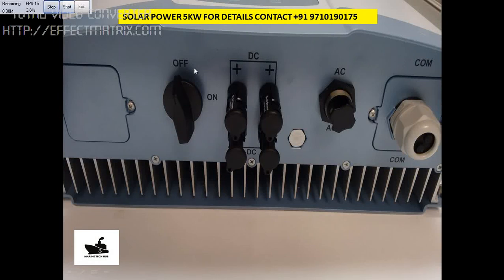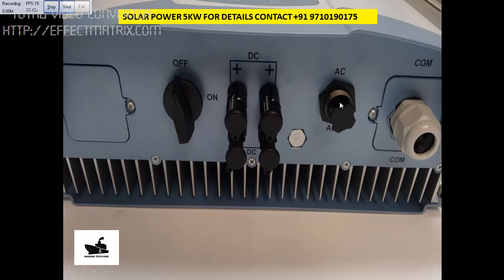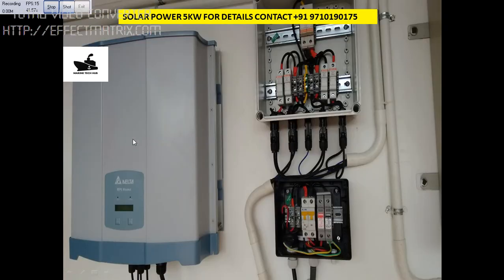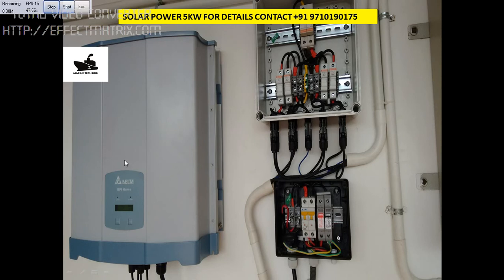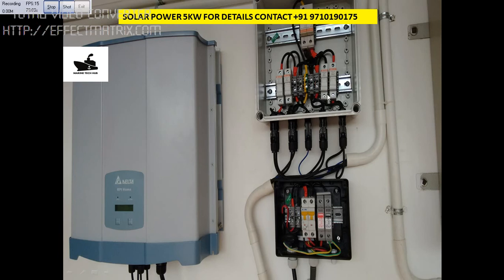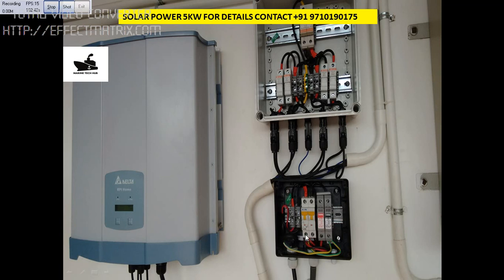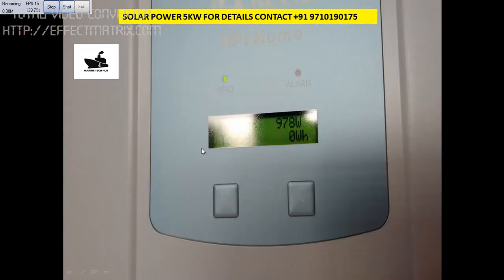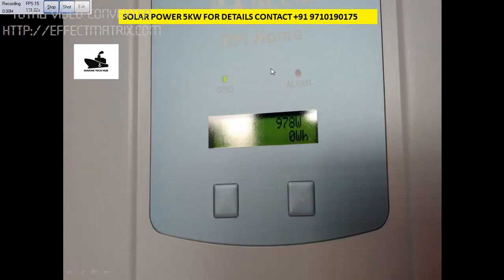How To: Connect Solar Panel To Transformerless Inverter?